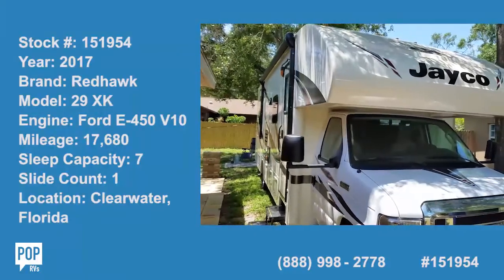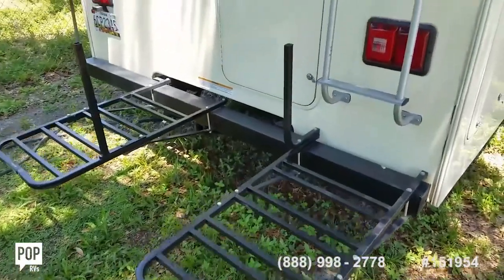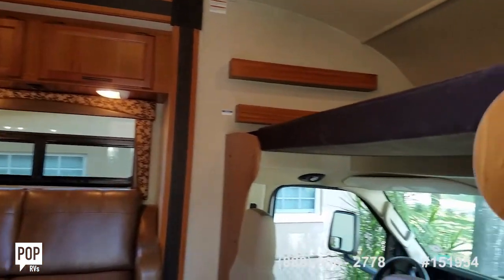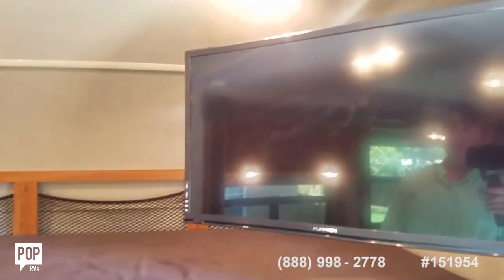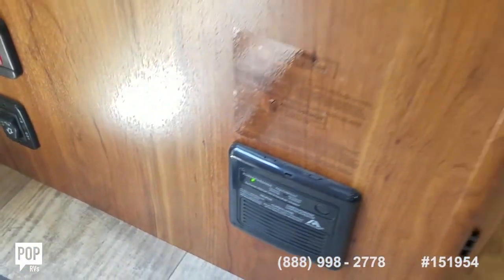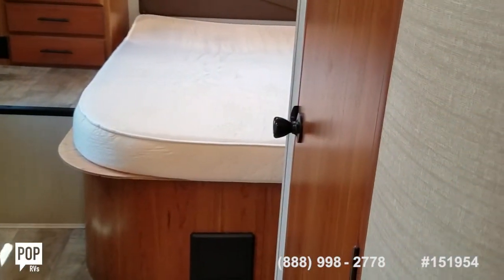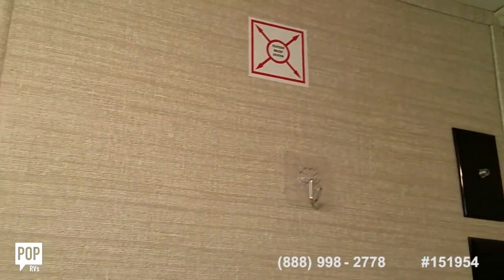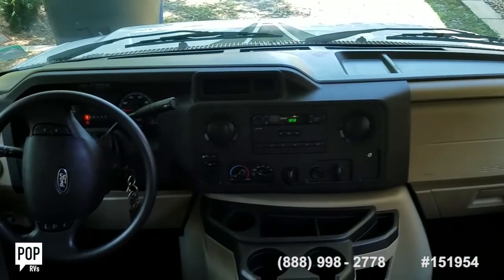[SOLD] Used 2017 Redhawk 29 XK in Clearwater, Florida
This RV has been sold  (Hope to see you in Dallas, TX).  Viewers who viewed this RV were most likely to view the following comparable listings, which are still for sale:

2015 Sunseeker 2860DS in North Fort Myers, Florida - $59,900

2012 Allegro Open Road 34 TGA in Port Saint Lucie, Florida - $74,000

2007 Tioga 31 in N. Fort Myers, Florida - $31,900

2009 Hurricane 34b Four Winns in Weeki Wachee, Florida - $54,500